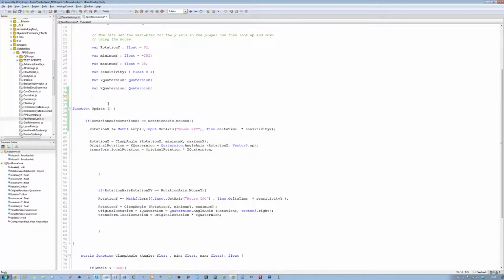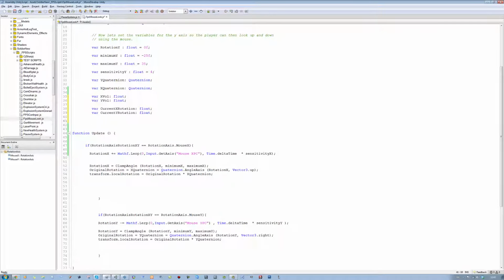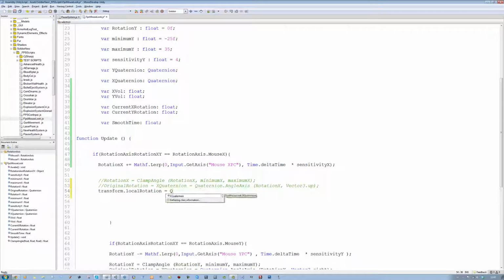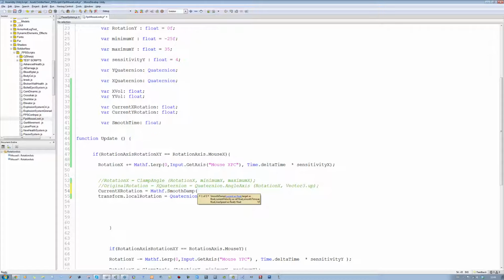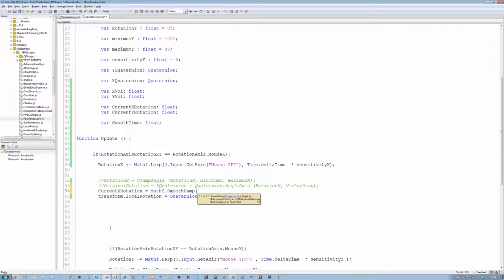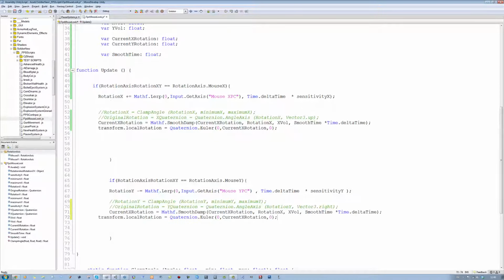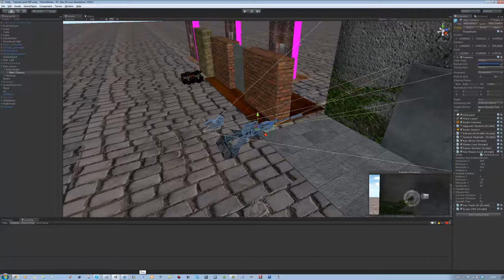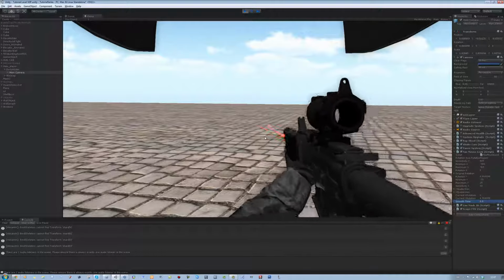091: Unity 3d : Making Mouselook Script Smoother (Java Script)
Skype: Hummad.Nazir

Hey guys,

in this tutorial i will show you how to make the mouse look script smoother.